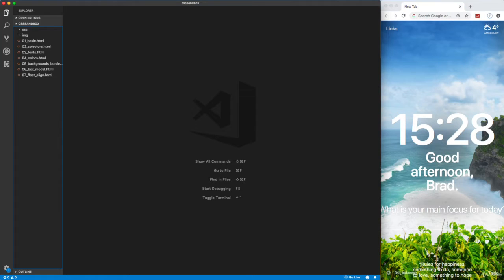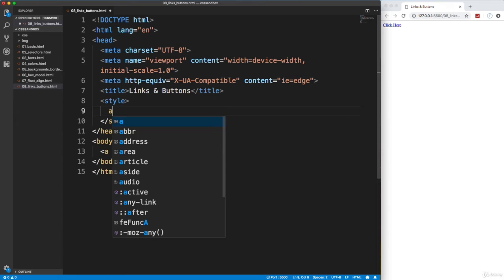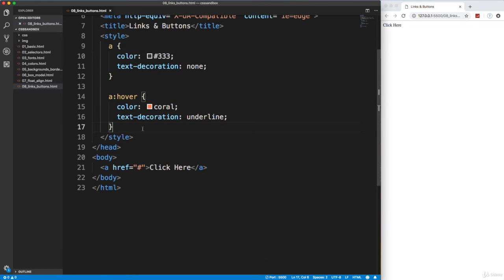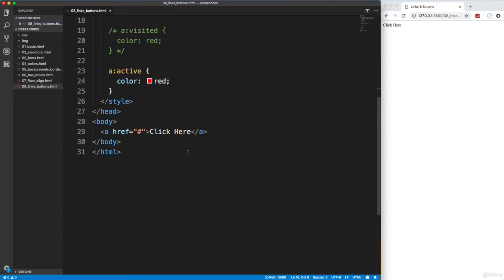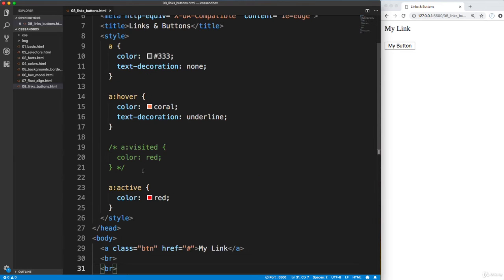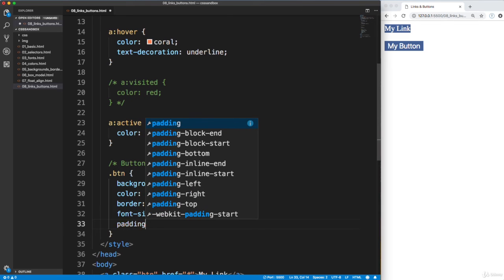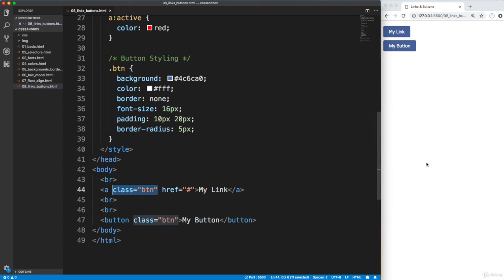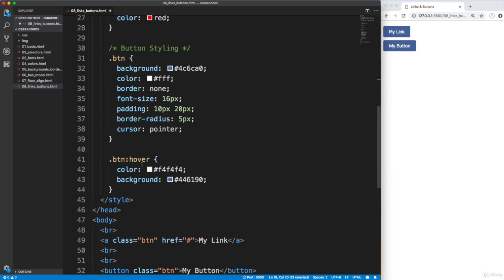Link State & Button Styling | Part 10 | HTML & CSS CRASH COURSE || Full Tutorial .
" Link State & Button Styling | Part 10 | " || Full Tutorial .

Hello Friends ,